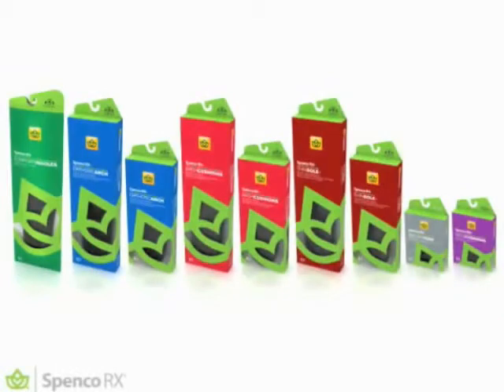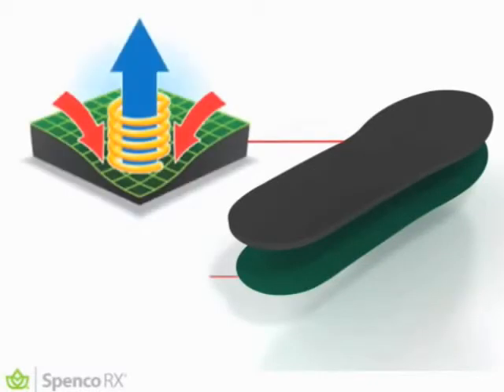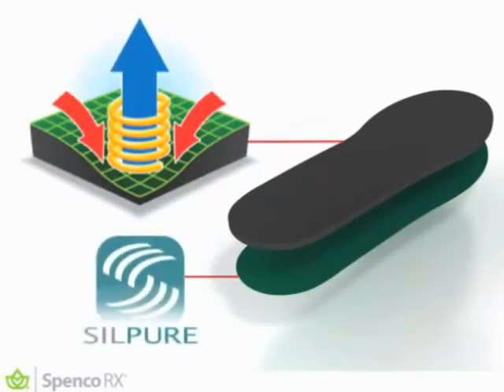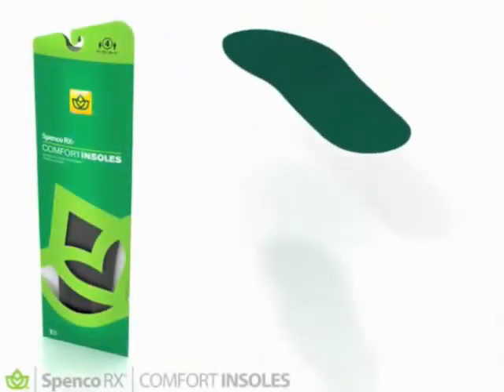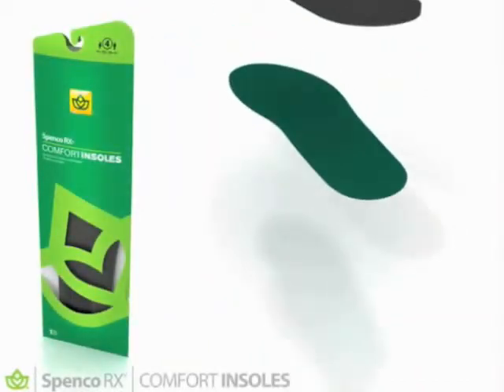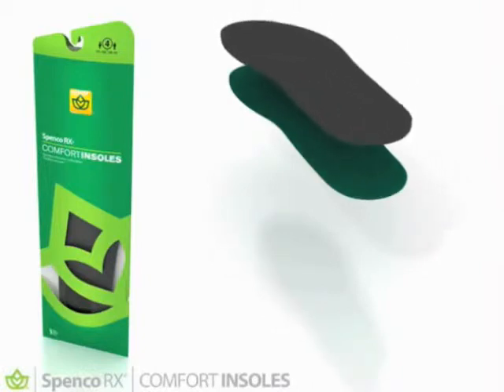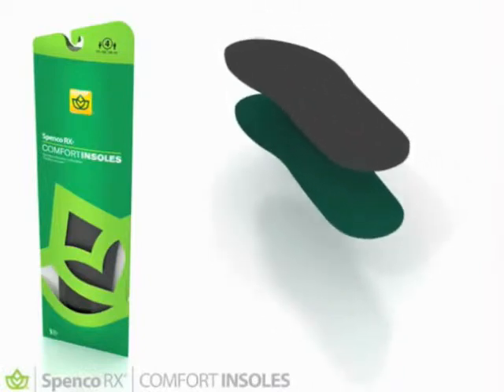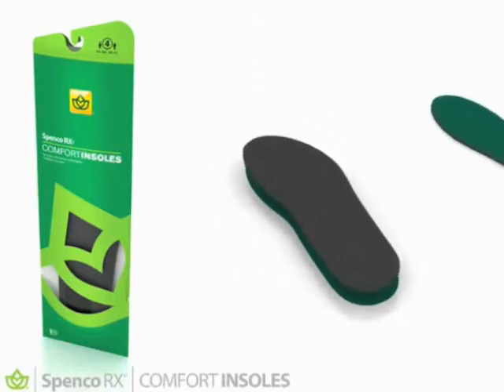Spenco RX Comfort Shoe Insoles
Try an extra layer of comfort with the Spenco RX comfort insoles. Just slip into your shoes and be on your way. Fits over or under most existing insoles to add an additional layer of cushioning and comfort.